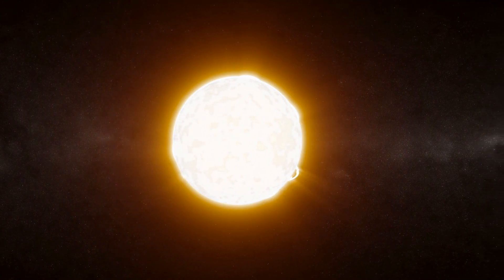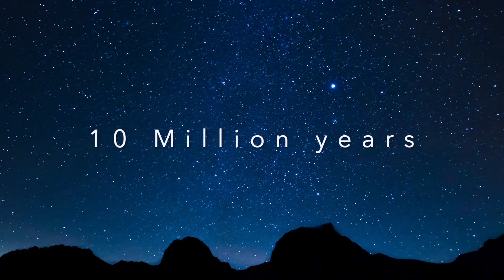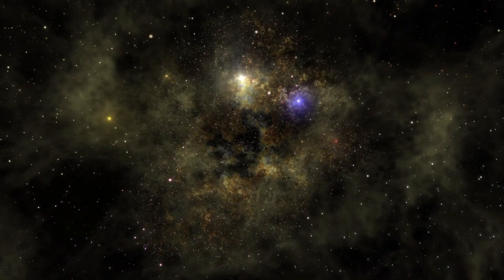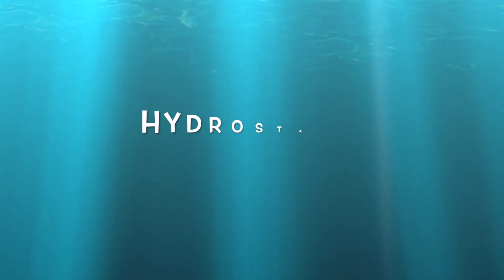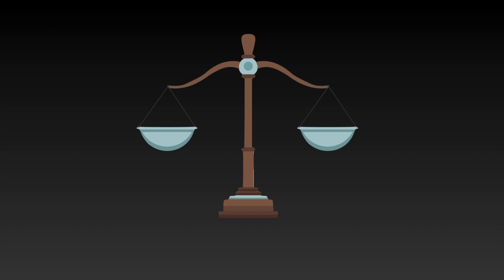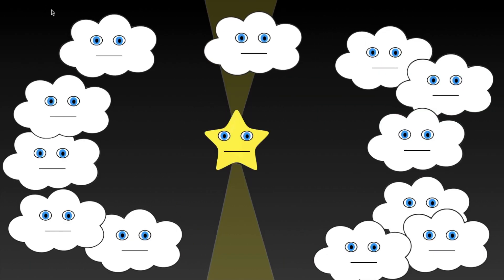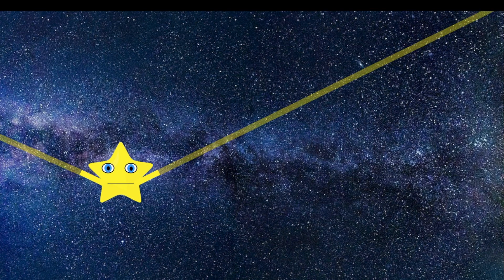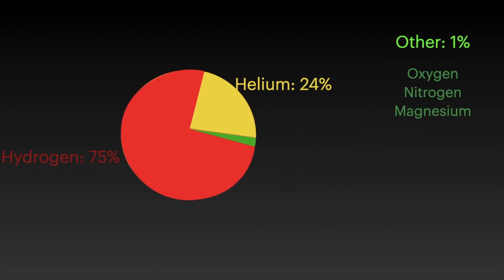The Secret phenomenon in Stellar formation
This video explains Herbig Haro Objects, a fascinating phenomenon occurring during stellar formation. This video is made by Bharat and Ashok Nambisan.